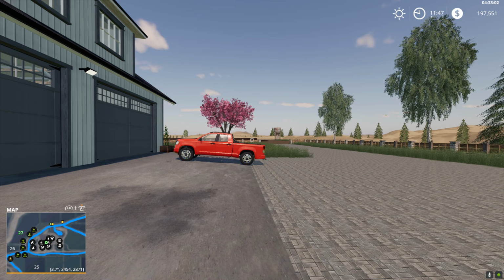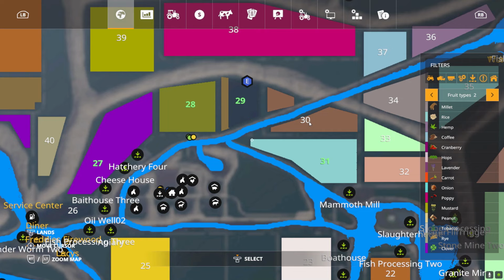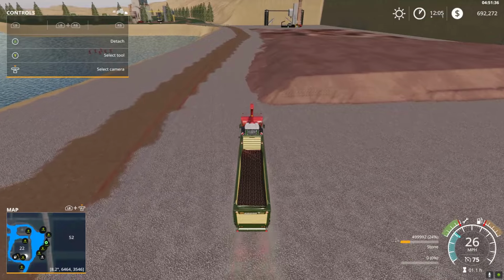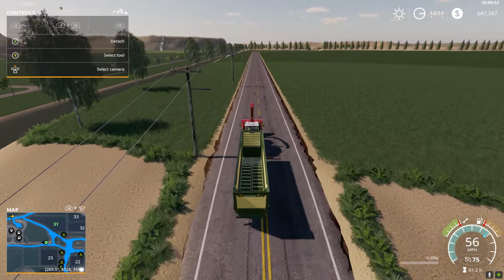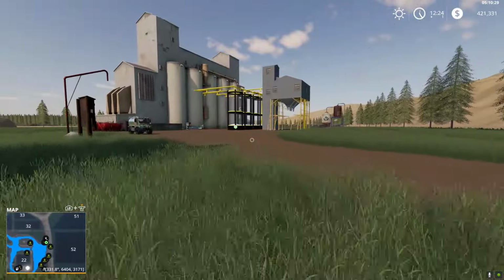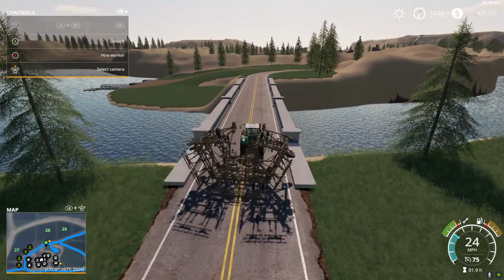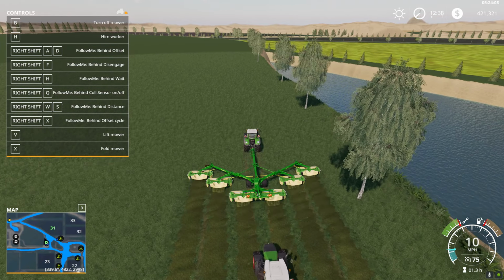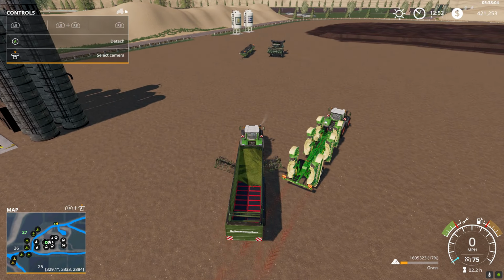FS19 Ricci Hodden Lake Map S01 EP04 We spent how much on diesel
FS19 Ricci Hidden lake Map 16x multifruit